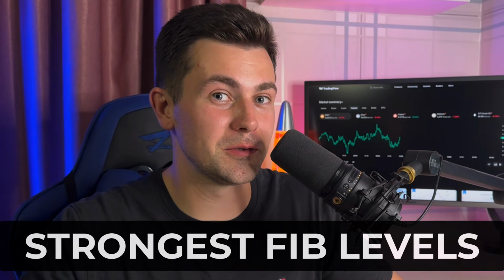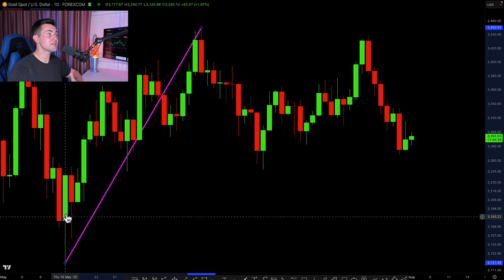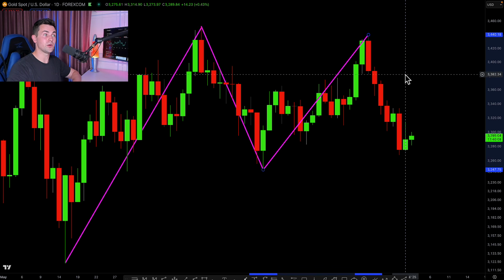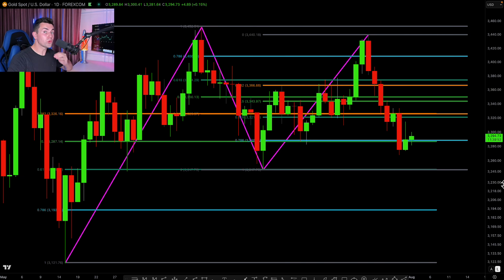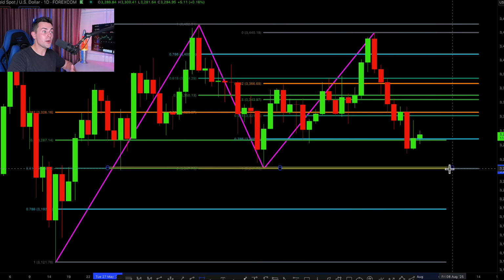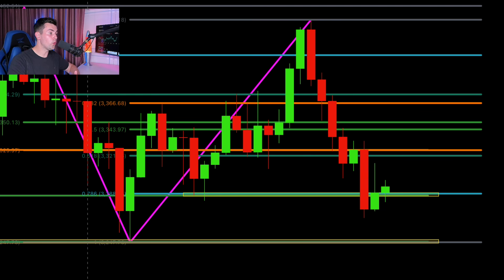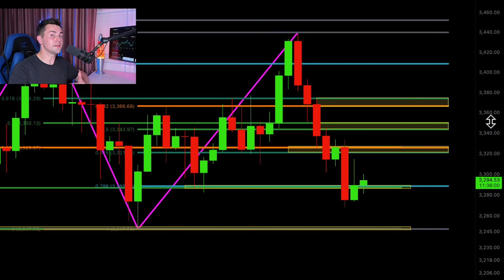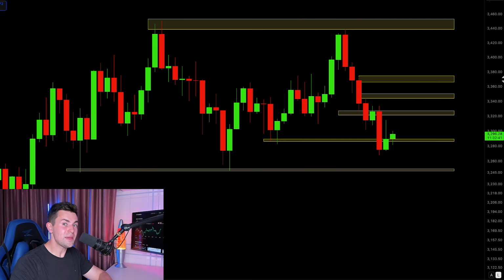How to Use Fibonacci Levels in Gold Trading. Fib Retracement, Confluence Zones Explained XAUUSD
How to trade Gold using Fibonacci levels?
What are the best fib.ratios for efficient XAUUSD technical analysis.
Discover a simple Fibonacci retracement strategy for Gold trading in Forex.
Get the most powerful retracement levels for day trading, scalping and swing trading Gold.
Study how to find confluence liquidity supply and demand zones with Fibs.
Learn the essential Fibonacci analysis basics and secrets for beginners in XAUUSD trading.

00:00 - Gold Fibonacci Trading
00:16 - Important Ratios
00:44 - Impulse Legs & Waves
02:03 - How to Draw Fibs
03:07 - Confluence Zones
05:26 - Important Case
06:07 - Complete Fib Analysis